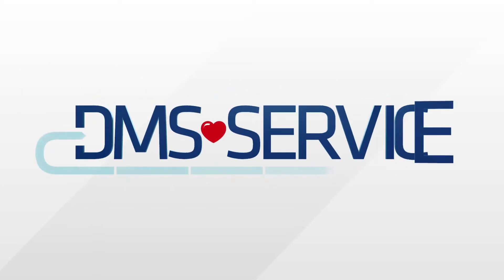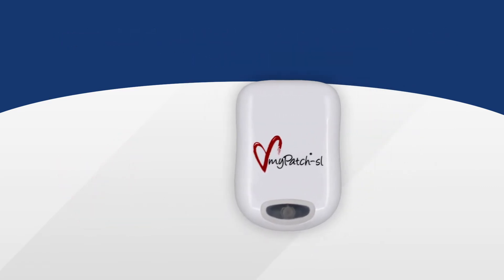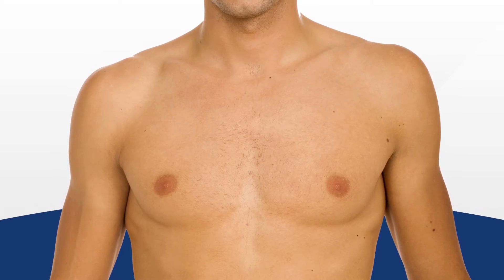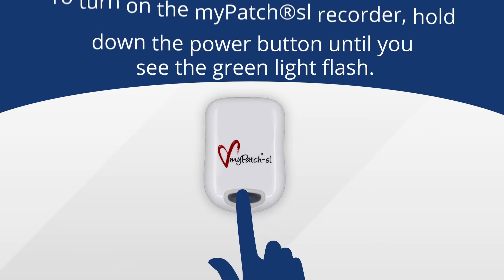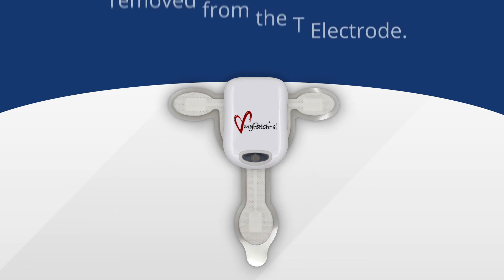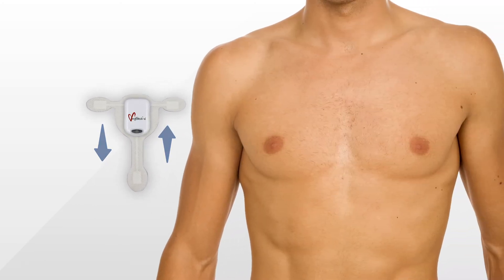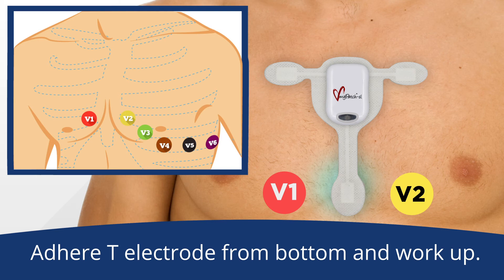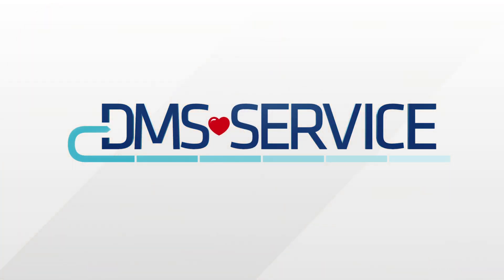DMS-Service: How to Use the myPatch®sl Holter Recorder and Adult T Electrode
DMS-Service welcomes you to our “How To” video series.

In this video we’ll walk you through the simple steps of hooking up the patient to your myPatch®sl using the myPatch®sl Adult T Electrode.

Part number mpE3sl-T.